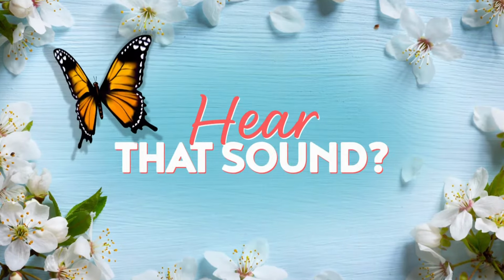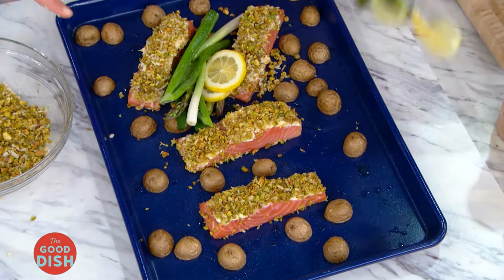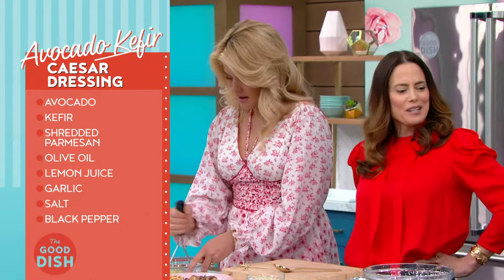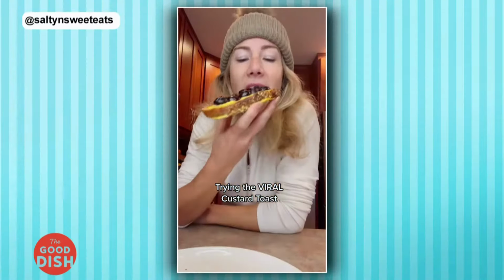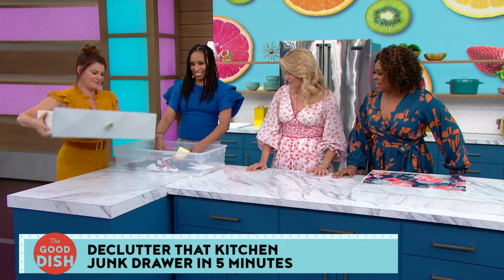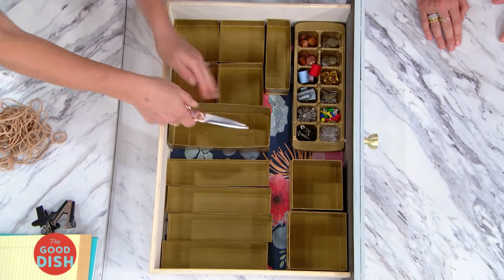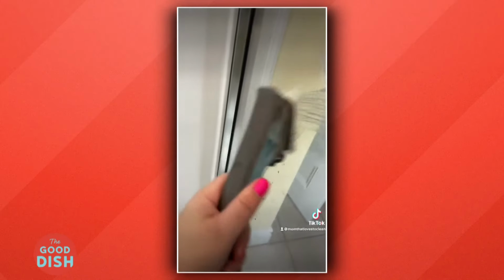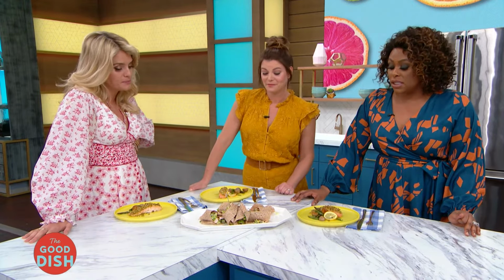Spring Clean-Up: Light & Easy Recipes + Kitchen Hacks | The Good Dish Full Episode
Welcome to our spring clean-up special! In this episode of The Good Dish, we’re cooking up delicious, light, and easy spring recipes perfect for the season, including a pistachio-crusted sheet pan salmon and a fresh chicken Caesar wrap. Plus, we’re sharing practical cleaning hacks and pro tips on organizing your kitchen junk drawer quickly and efficiently. Tune in to freshen up your recipes and declutter your kitchen this spring!

Welcome to the official Dr. Oz YouTube Channel. Please enjoy all the exciting videos that will teach you about health and wellness, including beauty tips, recipes, supplements, happy relationships, smart finances, and much more to live "The Good Life".